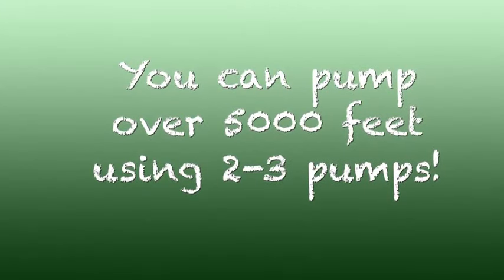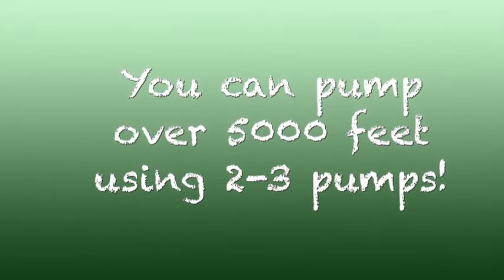Concrete Pumping Tips & Tricks - Part 4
Find out how to properly size your concrete pump for the job in this 4th episode of the Tips & Tricks series with Dick Hibbard from United Equipment Sales.
Why United Equipment Sales? We are a certified heavy equipment dealer, trusted over 42 years! We specialize in concrete pumping, spray technology and heavy equipment sales. We carry Putzmeister, Schwing, Mayco, Reed, Olin, Transcrete, Multiquip and more. We sell used concrete pumps, line pumps, plaster pumps for fireproofing, drywall spray texture machines, shotcrete pumps. We have every concrete and shotcrete hose size and a complete line of concrete  hose accessories like heavy duty ends, weld-on ends, victaulic hose ends, shotcrete nozzles, gaskets, clamps, camlocks, concrete elbows, electric ball air vibrators. United Equipment Sales can convert your old hose through precision weld-on ends to either imperial or metric standards of measurement.

We ship equipment anywhere in the world, the US, Canada, Central America (Mexico, Costa Rica, Panama), Europe, South America (Chile, Columbia, Ecuador...), Africa, Asia etc.